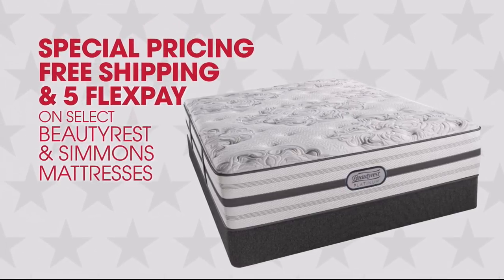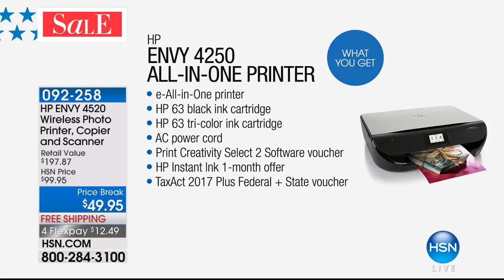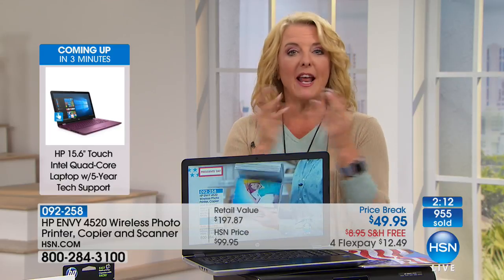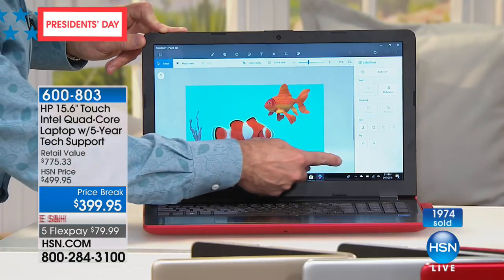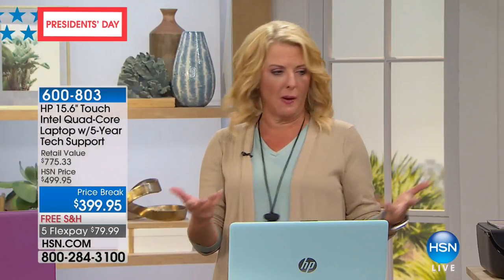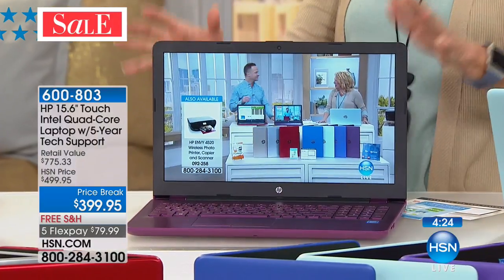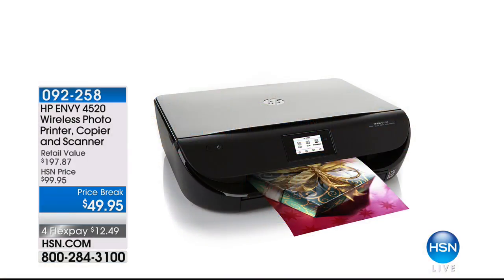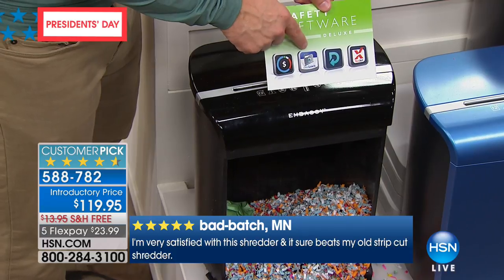HSN | Electronic Connection featuring HP 02.17.2018 - 02 PM